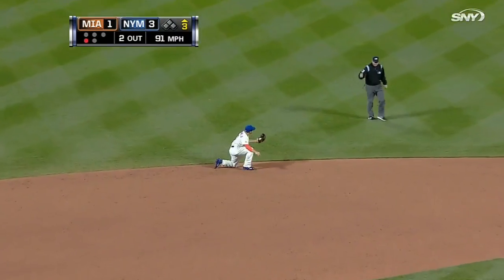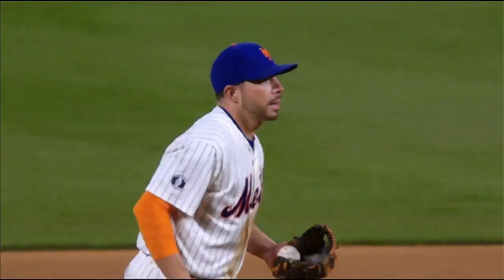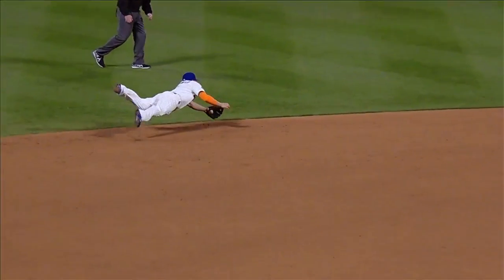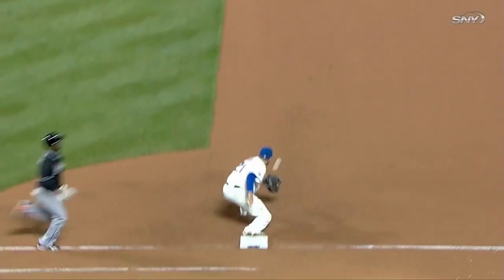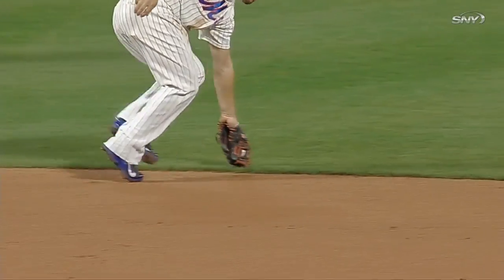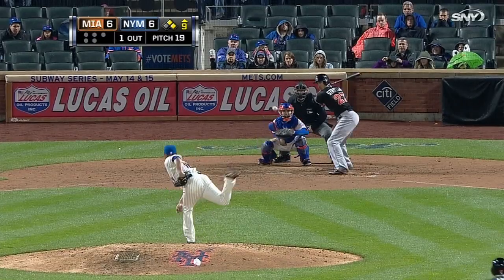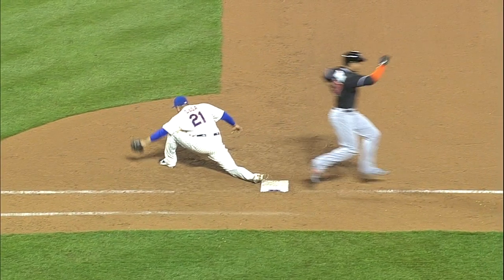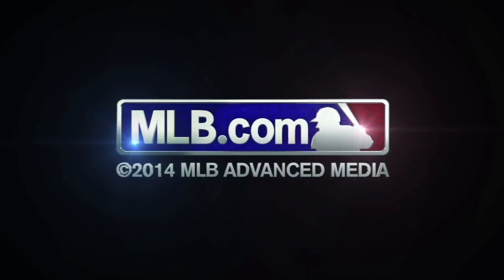MIA@NYM: Quintanilla flashes leather vs. Marlins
4/26/14: Omar Quintanilla makes three great defensive plays, including a nice diving stop and an impressive spinning play vs. the Marlins